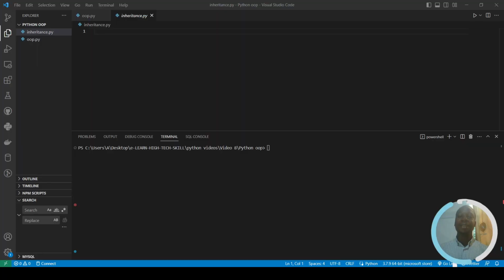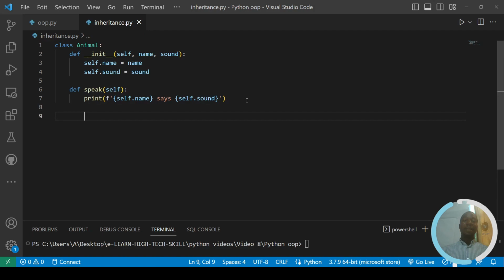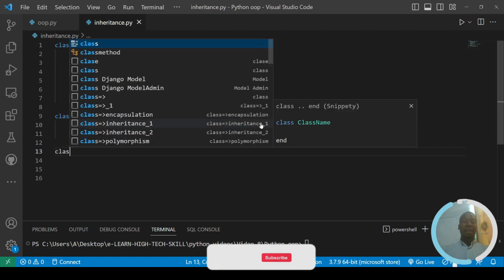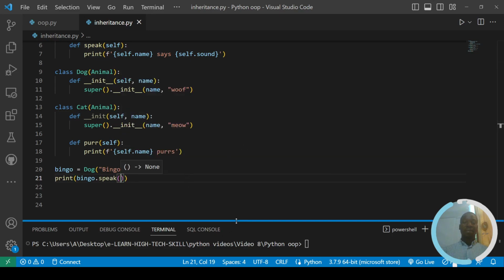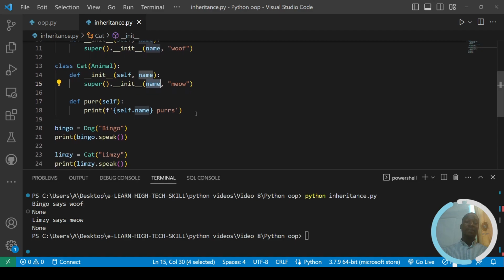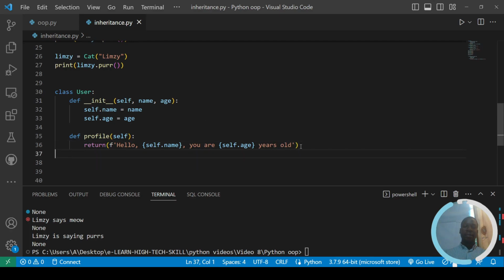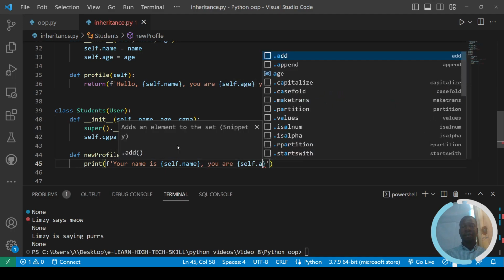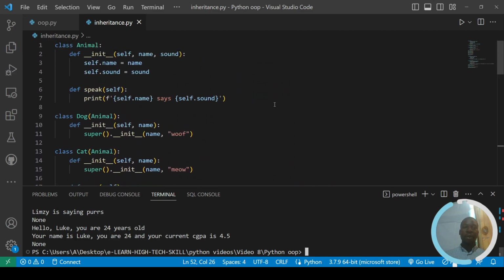Python Inheritance OOP CONCEPTS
In this Python inheritance tutorial, you'll learn how to use the inheritance feature to create subclasses that inherit attributes such as properties and methods from a superclass. You'll understand how to organize your code for more efficient development, reduce code duplication, and enhance the functionality of your applications.

The tutorial covers the following topics:

    Introduction to Python inheritance
    Creating a subclass that inherits attributes from a superclass    Understanding how to override inherited attributes in the subclass
    Implementing multiple inheritances and resolving conflicts
    The benefits of using inheritance in Python programming

Whether you're a beginner or an experienced Python developer, this tutorial is a great resource for learning how to take advantage of inheritance in your code. Follow along with the video and try the examples yourself to gain hands-on experience with this important programming concept.